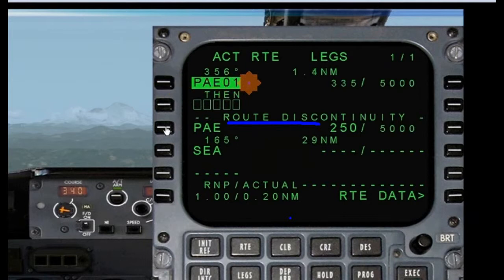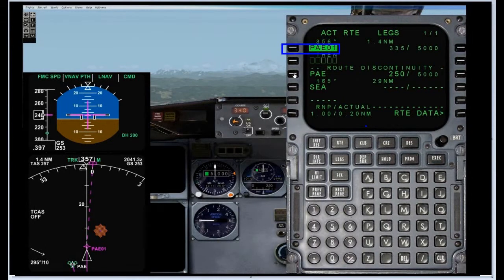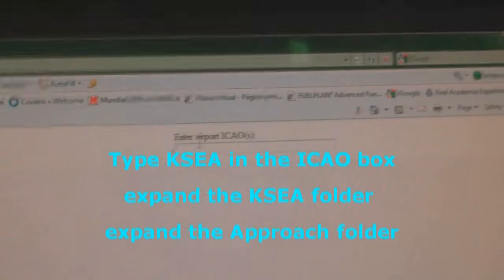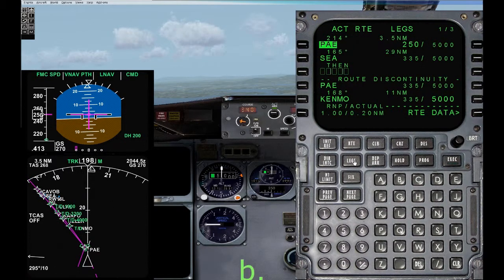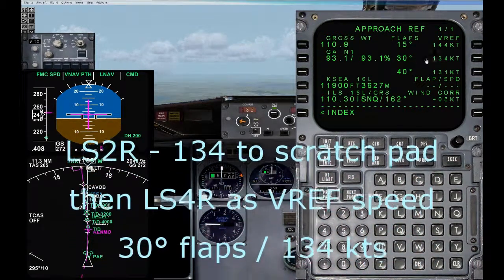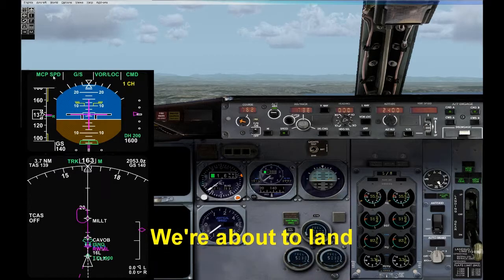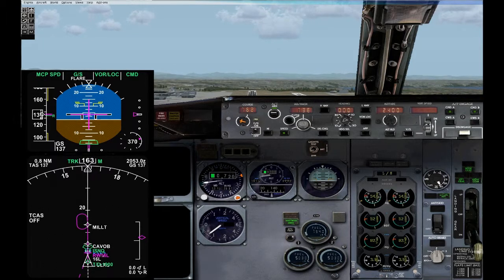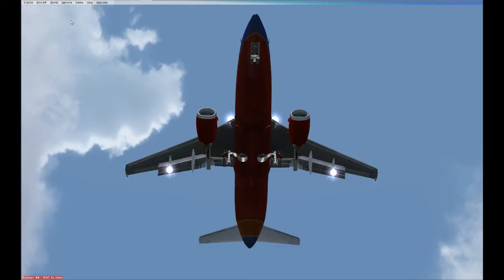Part III Flying the BOEING 700 series - Pilot 101 tutorial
In part three we will turn around overflying the BOEING field install the ILS RWY 16L approach and auto land in Seattle-Tacoma Intl.